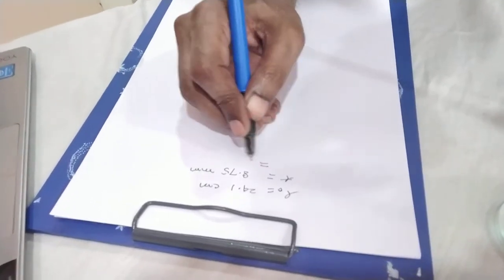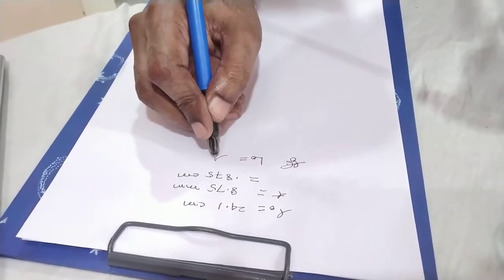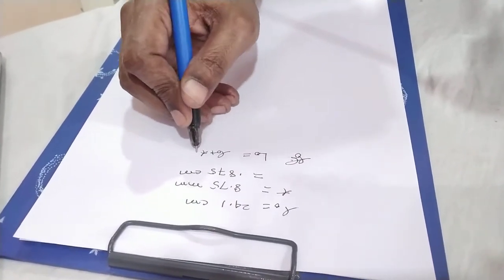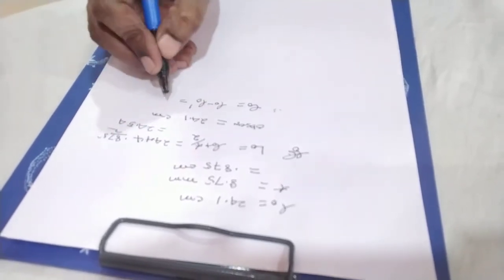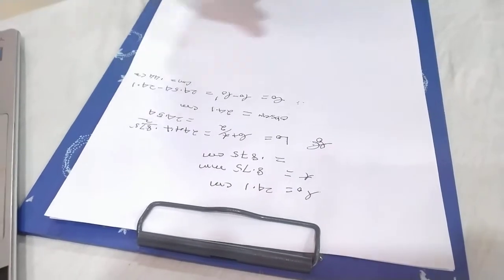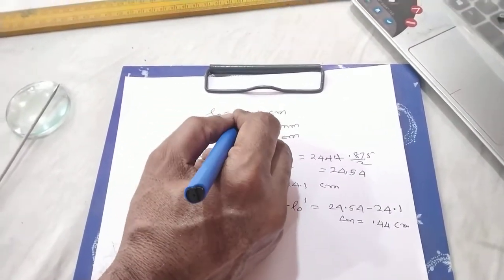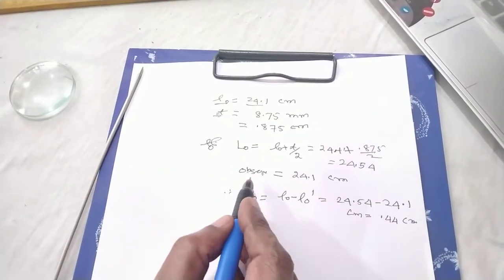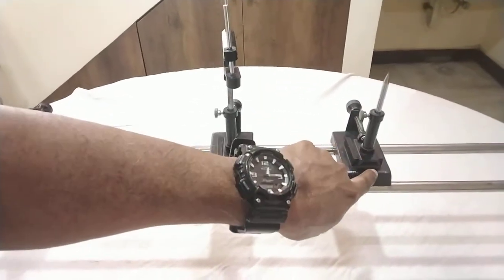Determine Focal length of a convex lens